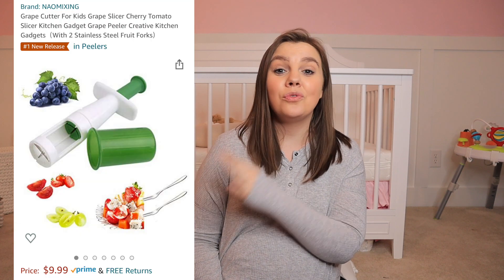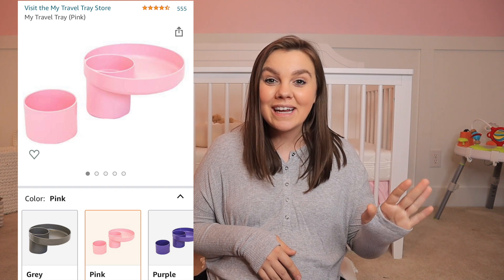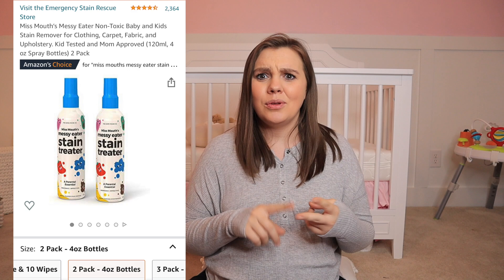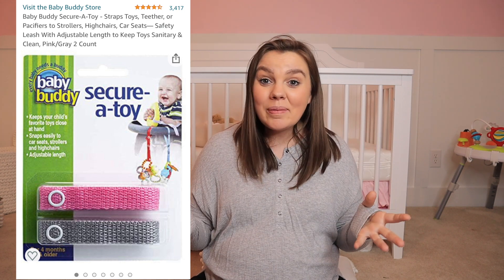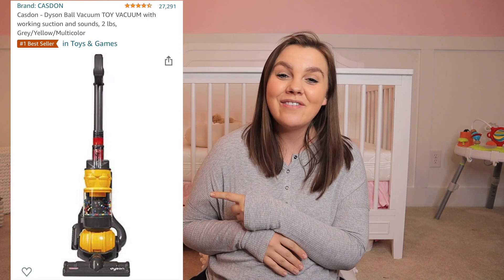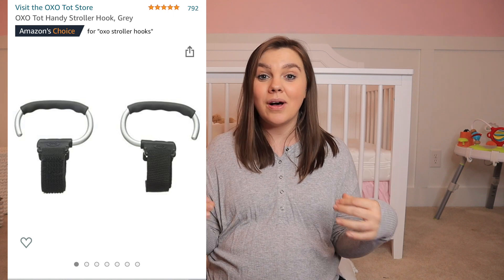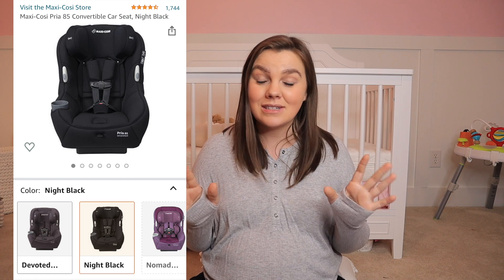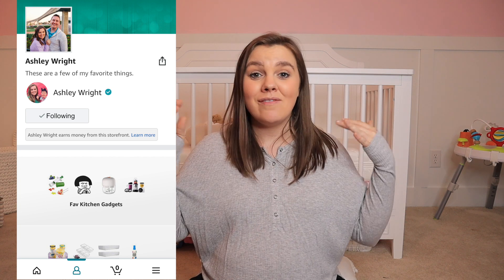Amazon Baby And Toddler Favorites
Grape Cutter
Pouch / Juice Box Holder
Car Seat Cup Holder
Stain Remover
Learning Tower
Secure A Toy Strap
Glass Straw Cups
Dyson Stick Vacuum
Dyson Ball Vacuum
Stroller Hooks
Stroller Fan
Car Seat
Nose Aspirator

Links to my favorite products on Amazon

Ashley Wright
5016 Spedale Ct